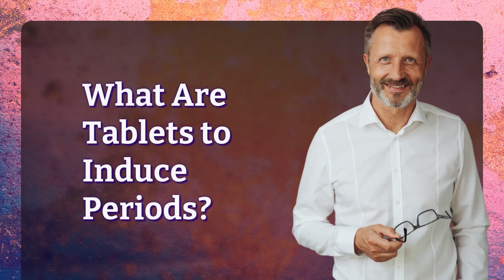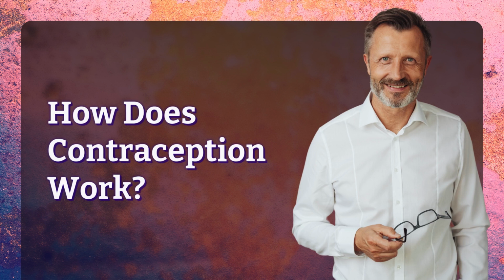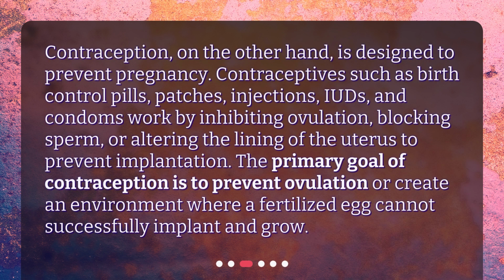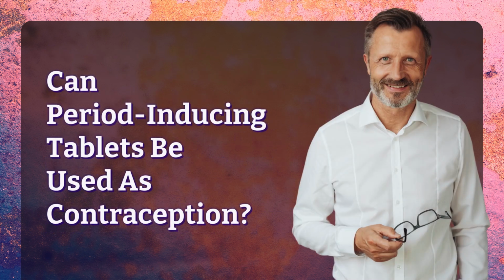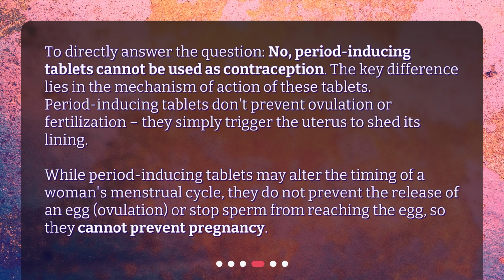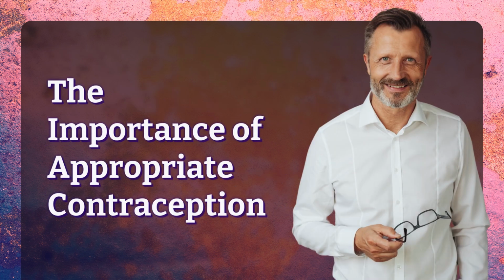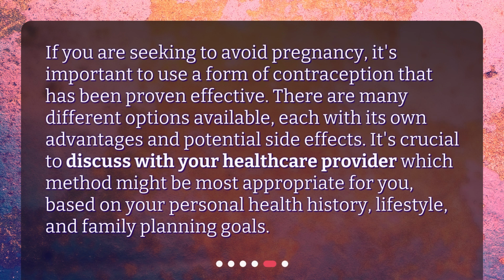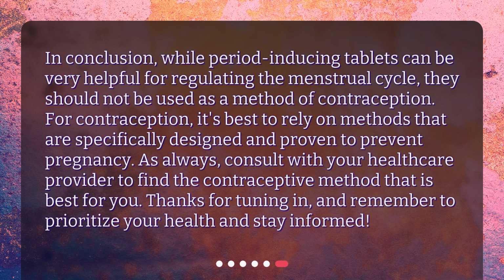Can a tablet to induce periods immediately be used as contraception?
Can Tablets to Induce Periods be Used as Contraception? • Discover the truth about using tablets to induce periods as contraception in this informative video. Join us as we explore the differences between period-inducing tablets and contraception methods, and why period-inducing tablets cannot be used as a form of contraception. Learn more about the mechanisms of action and the importance of consulting with a healthcare provider for personalized advice. Don't miss out on this eye-opening discussion!

00:00 • Can a tablet to induce periods immediately be used as contraception?
00:30 • What Are Tablets to Induce Periods?
00:58 • How Does Contraception Work?
01:28 • Can Period-Inducing Tablets Be Used As Contraception?
02:04 • The Importance of Appropriate Contraception